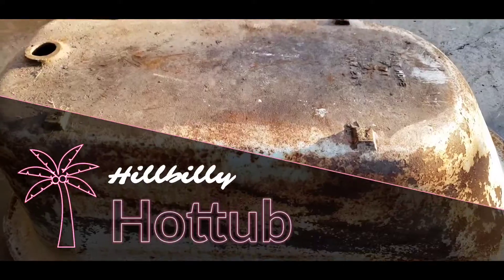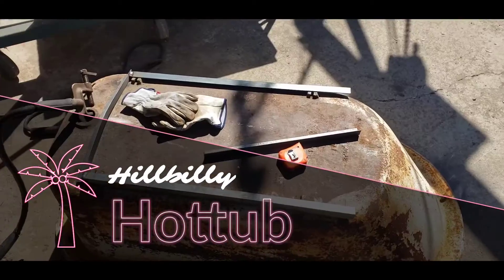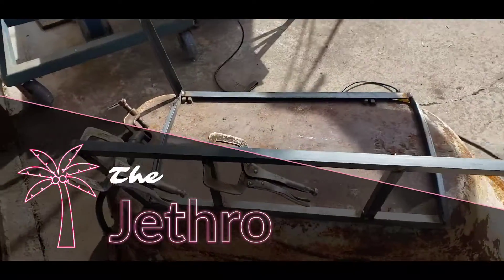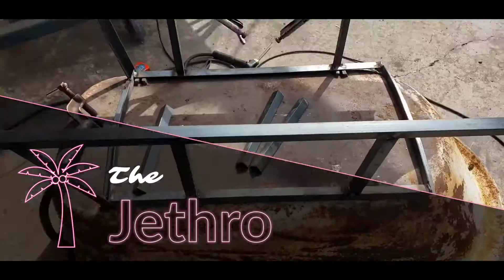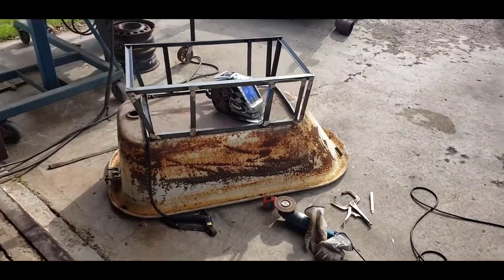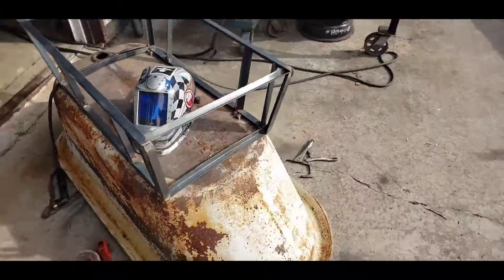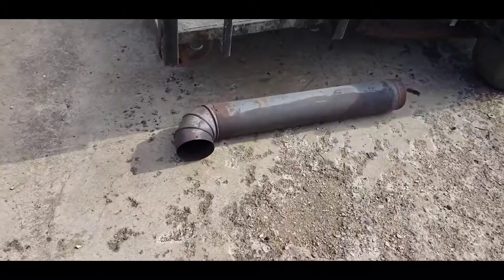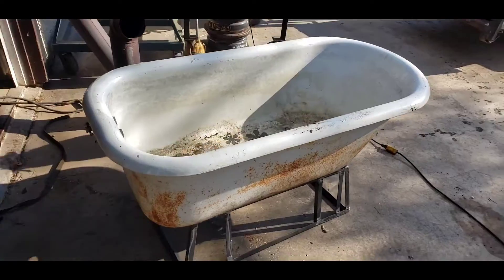How to make a Hillbilly Hot Tub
How to make a Hillbilly Hot Tub Part 1.

Creating...

Took about 3 hrs to make and only cost a couple bucks. Its going to add a cool private feature to my amazing back yard.